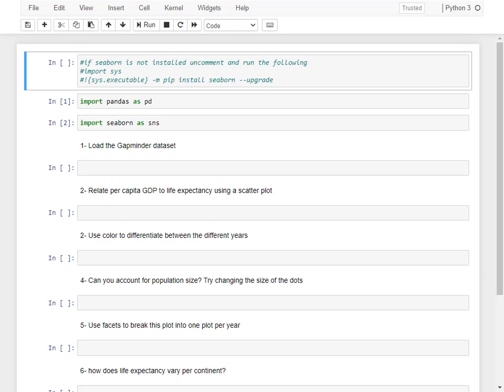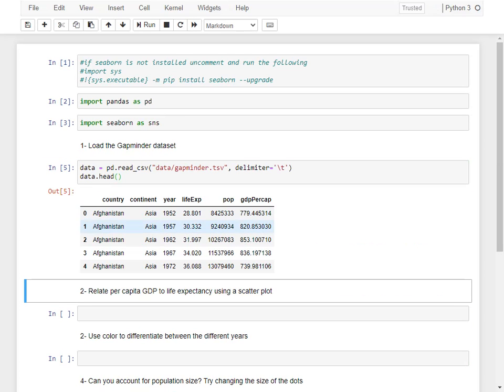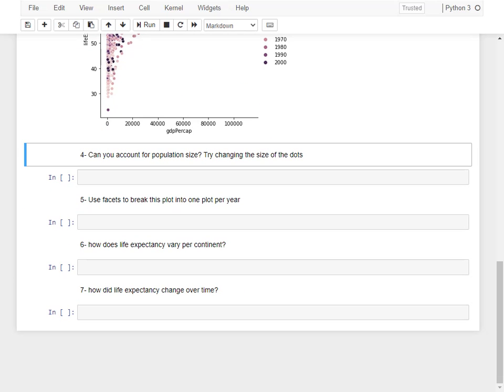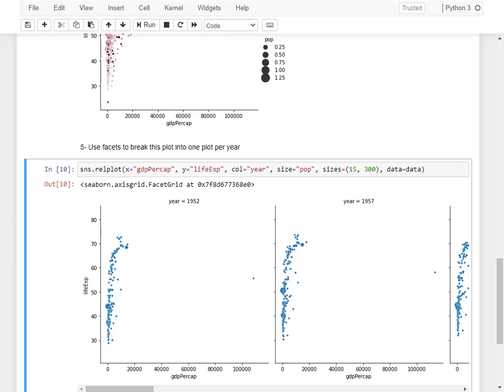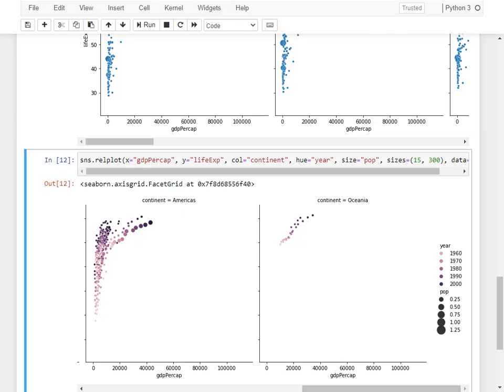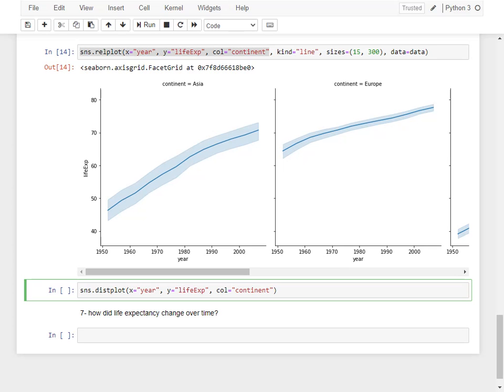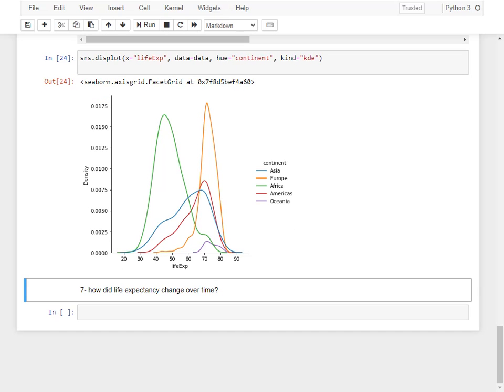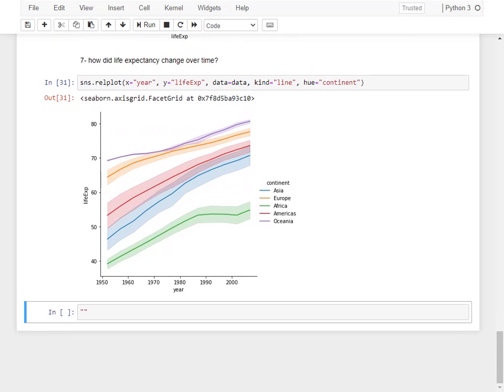Python 1 Warmup Visualizing statistical relationships and distributions of data